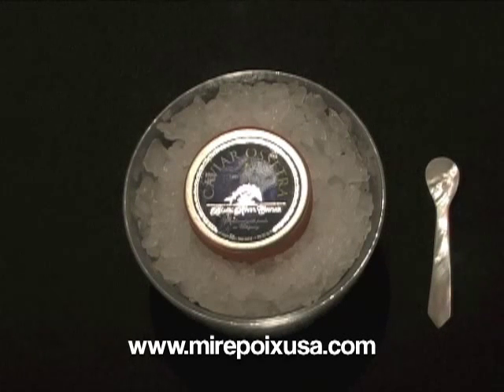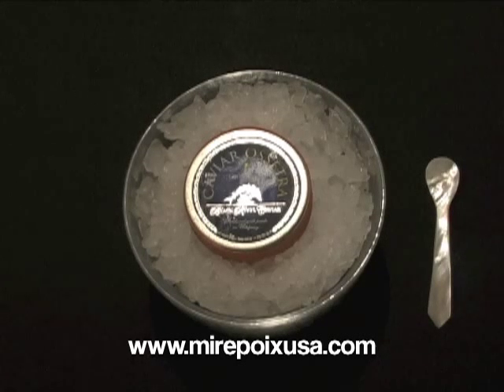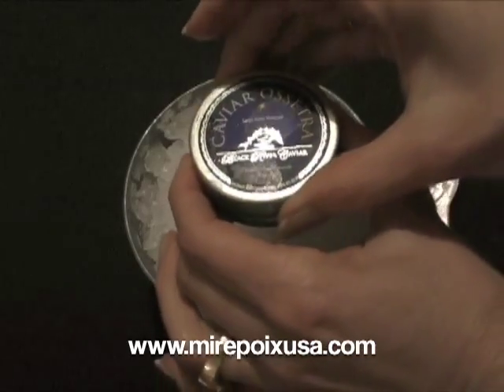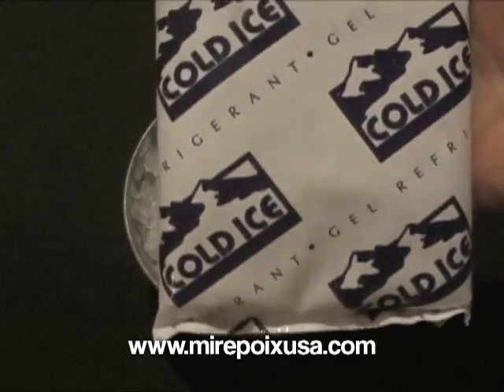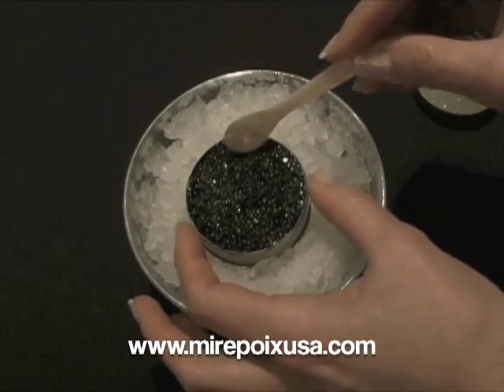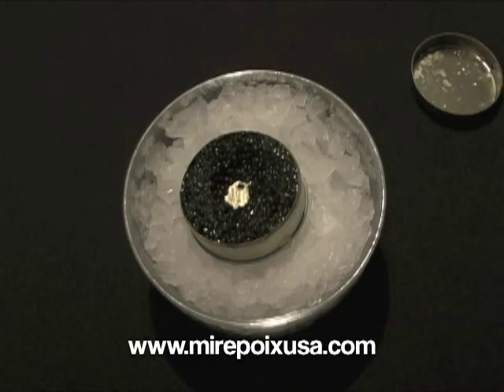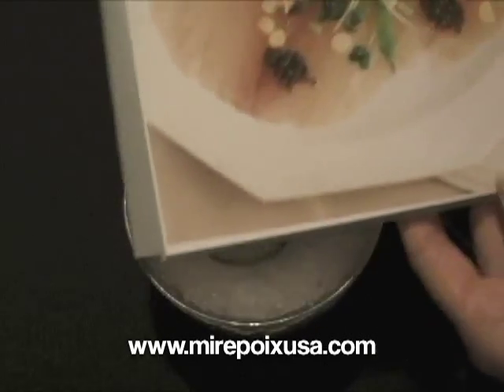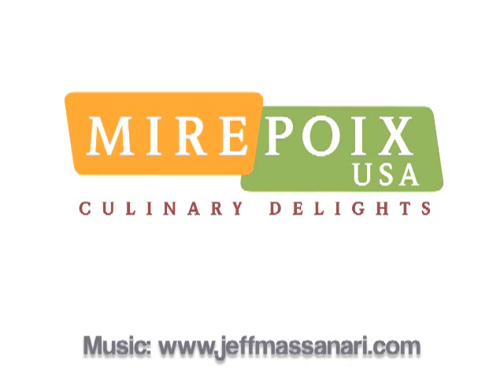Why Black River Caviar produces a remarkable osetra caviar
Learn about Black River Caviar and why their osetra is so good.

Black River Ossetra Malossol Caviar is among the finest caviar in the world. This magnificent ossetra caviar is produced from "wild raised" Siberian sturgeon, originally imported as fertilized roe from Russia in 1995. Light brown to jet black in color, this caviar is large grain, has a fresh, clean, nutty taste, and sweet and creamy finish. Black River Caviar is the premier substitute for wild ossetra sturgeon caviar. The sturgeon are fed an all-natural, organic feed. Black River Caviar's Russian Caviar Master uses the malossol, or "little salt" method, to enhance the superb flavor of the caviar.

Enjoy caviar by the spoonful, or serve with with a mild base, such as lightly toasted challah bread or blinis. Since household refrigerators are usually too warm for caviar products, we suggest the following for proper storage: place a sealed bag of ice, or a frozen ice pack, on the caviar tin and place it in the coldest part of the refrigerator, usually the back; replenish the ice as it melts. If the coldest part of your refrigerator is under 36 degrees, ice is not necessary.

Mirepoix USA/EnjoyFoieGras.com is the premier site dedicated to cooking with and enjoying foie gras, truffles, caviar, French charcuterie, Bobe style Wagyu beef, and artisanal cheese: the world's culinary delights. You'll love our premium quality products and our exceptional personal service. We are diligent about delivering the finest luxury foods directly to your door on time and in top condition.

We feature a large selection of duck and goose foie gras, including Hudson Valley Foie Gras, Sonoma Foie Gras and Rougie Foie Gras and Pates; summer and winter truffles including top quality Alba white truffles and French Perigord black truffles, truffle butter, truffle oil and truffle salt; French charcuterie including specialty sausages, pate, duck confit, and duck rillettes; premium quality osetra caviar produced by sustainable caviar pioneers Tsar Nicoulai Caviar and Black River Caviar; Kobe style/Wagyu beef